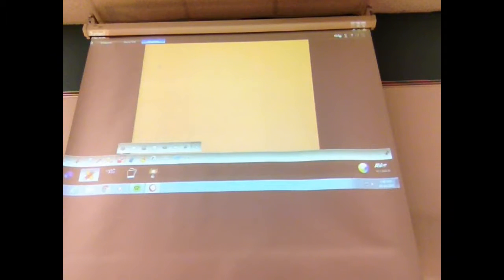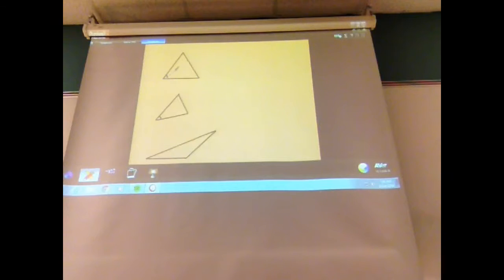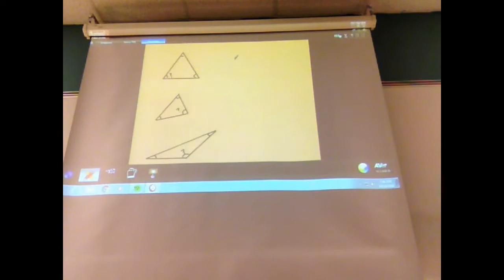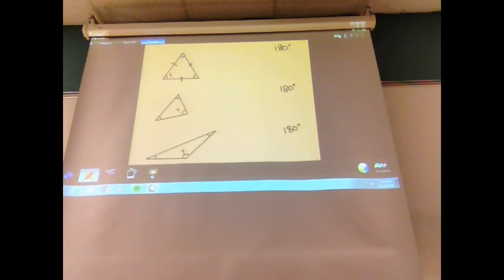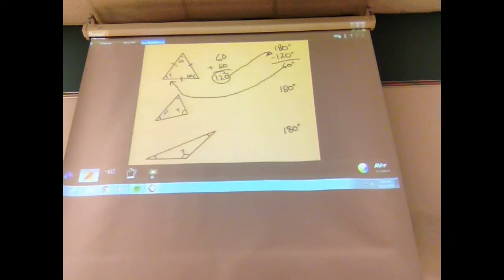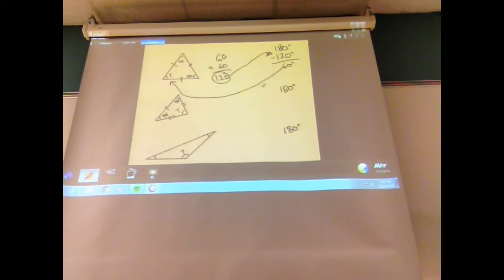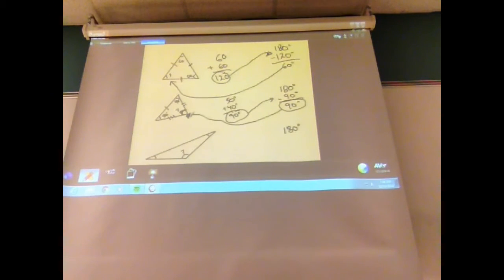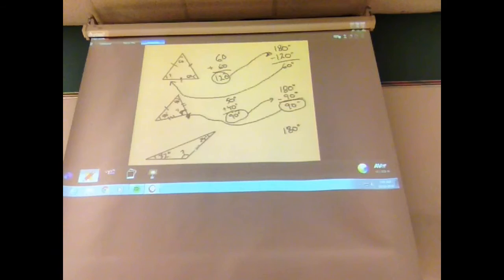Mr. Roark's 6th Grade Finding Missing Angles (Triangles)